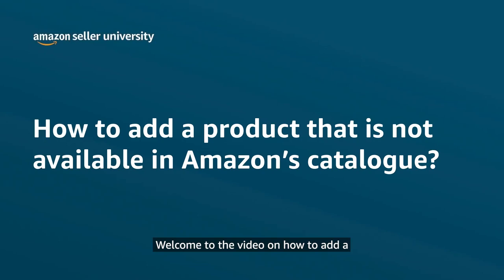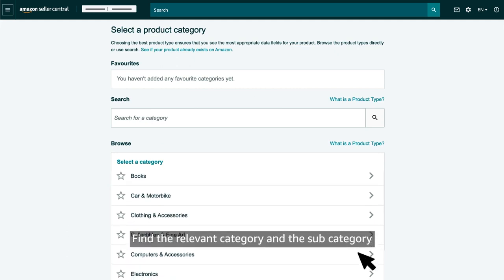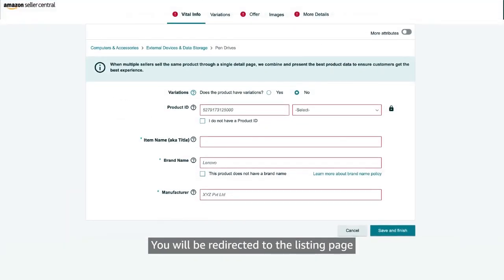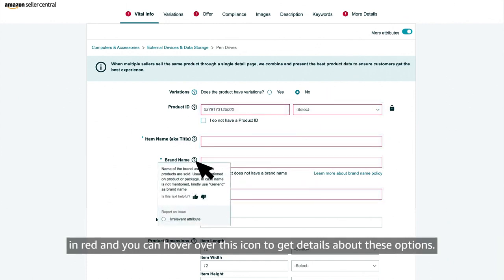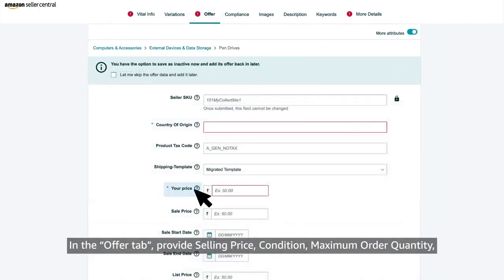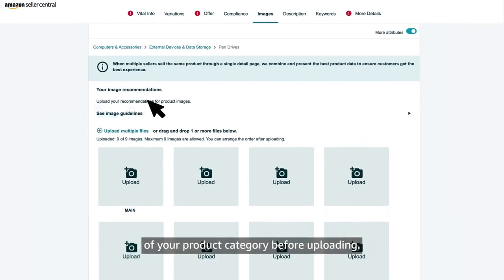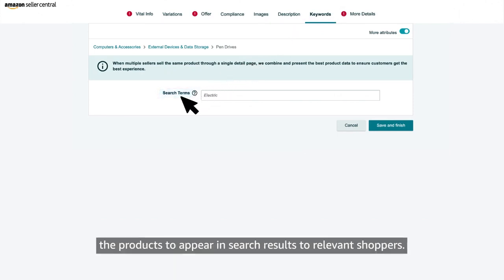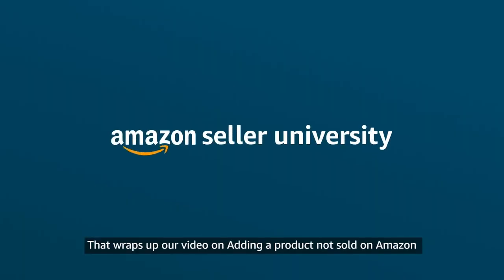How to add a product that is not available in Amazons catalogue Seller University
In this video, we will show you how to add a product that is not available in Amazon's catalogue. In case you are a new seller, this video will help you understand the listing process better so that you can start selling in just 15 minutes.